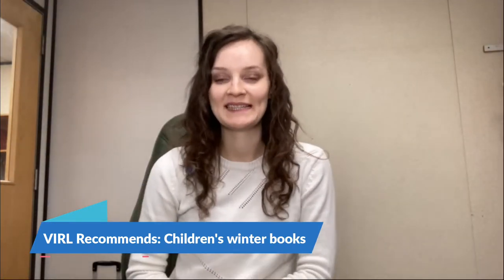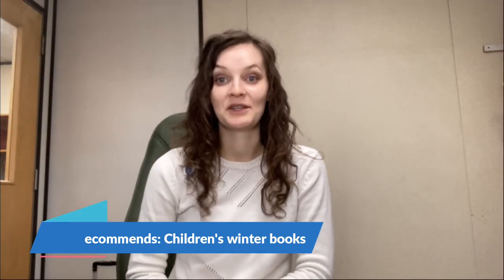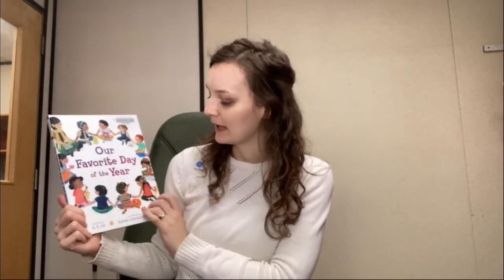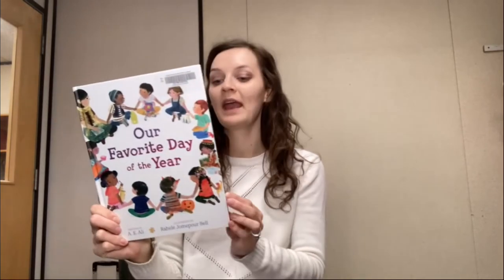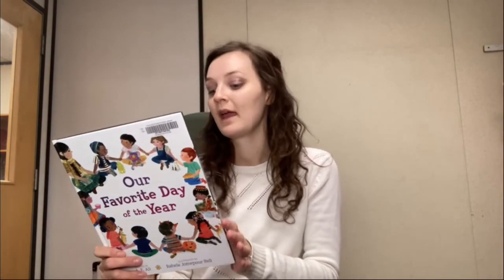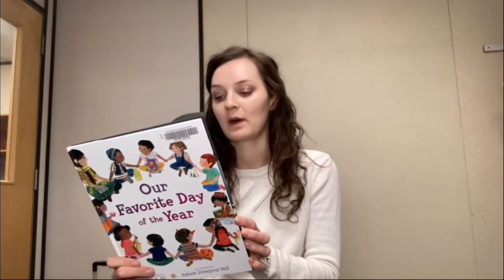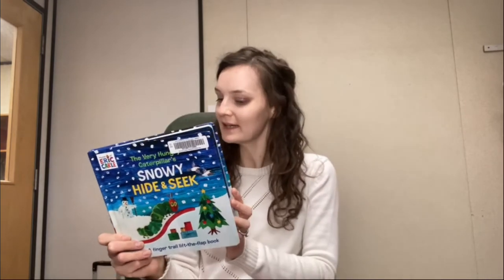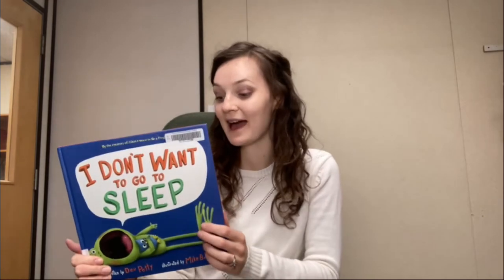VIRL Recommends: Children’s winter books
Join Sooke Librarian, Nathalie Jones, as she talks about some of her favourite wintery children’s books to cozy up with!